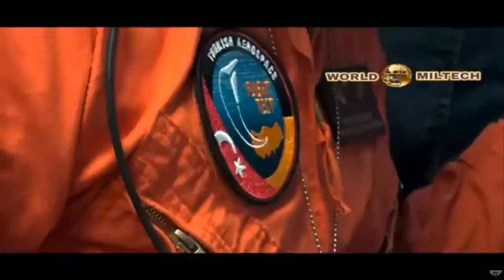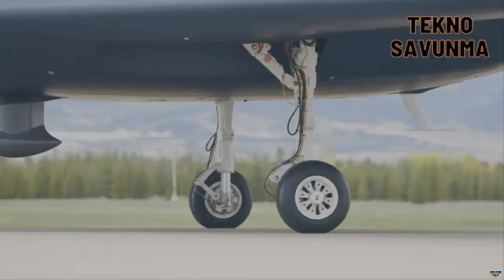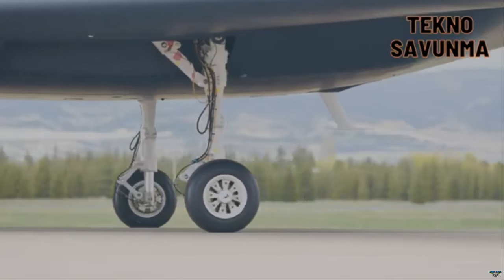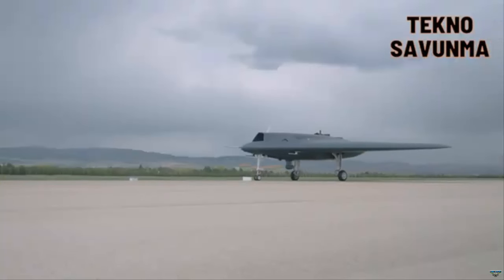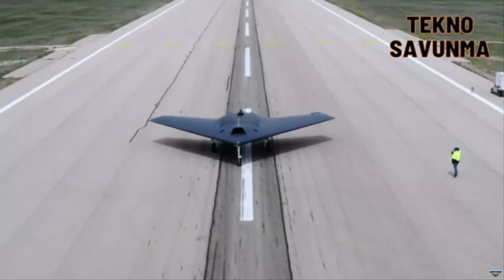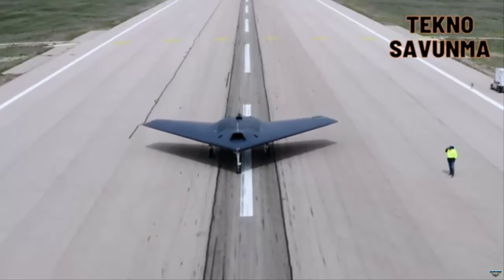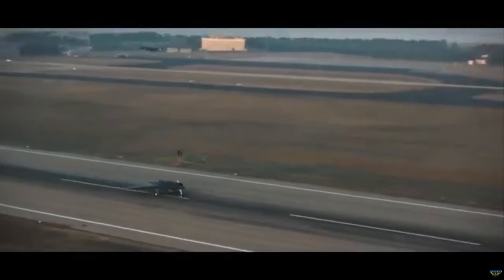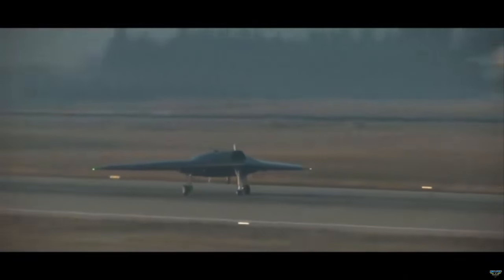Türkiye's ANKA III drone successfully fires its first ammunition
ANKA III, which made its first flight on December 28, 2023, achieved another new success by successfully firing its first ammunition.

ANKA III, a delta wing structure developed by Turkish Aerospace Industries with national resources, continues its test flights. Ammunition assembly activities have been initiated in order to gain weapon carrying capability within the scope of military use.

TEBER-82 Guidance kit developed by ROKETSAN was placed under the wing. ANKA III, which was fitted with ASELFLIR 500 Electro-Optical Camera produced by ASELSAN, took action for firing activity after ammunition taxi and ammunition flight test activities.

Following its first flight, ANKA III Unmanned Aerial Vehicle, which quickly continued its tests, took off once more after the ammunition flight test. Taking off from Mürted Air Base at 08:30, ANKA III reached Acıkır Firing Range. ANKA III, which fired at the target, successfully completed the firing test.

In ammunition configuration, the ANKA III system will be able to carry 650 kilograms of ammunition in each of the two stations in the fuselage, 650 kilograms in each of the wing inner stations, and 100 kilograms in each of the outer stations.